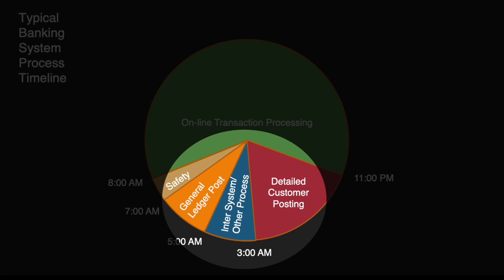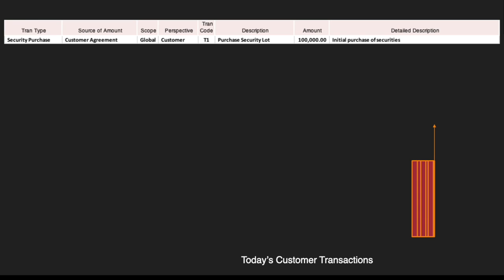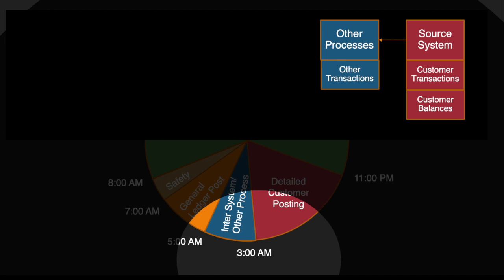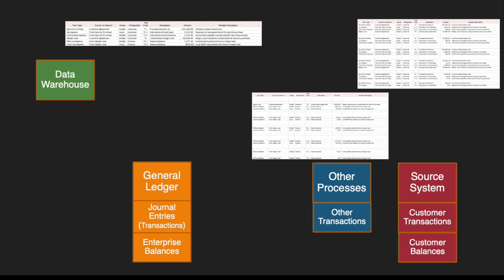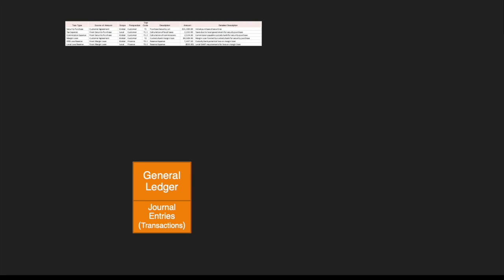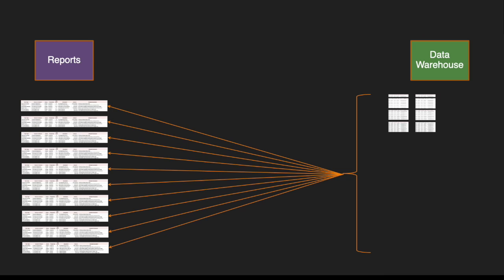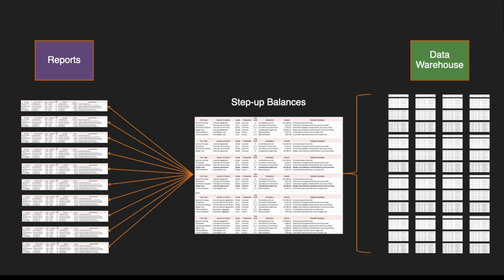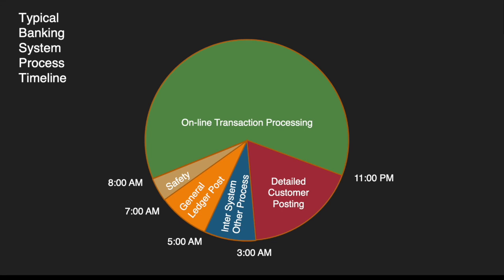Finance Transform in FS: Data Considerations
A discussion of the key data concepts to be considered in building a finance system in financial services.  This is third in the series about finance system transformation in financial services.  This is episode 255 of Conversations with Kip, the best financial system vlog there is.